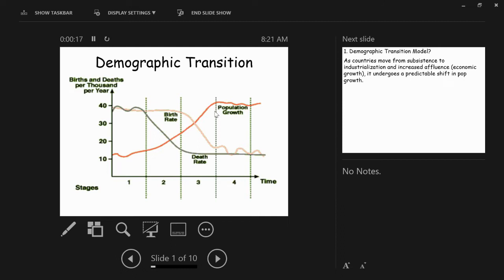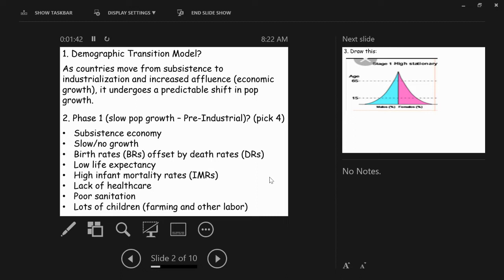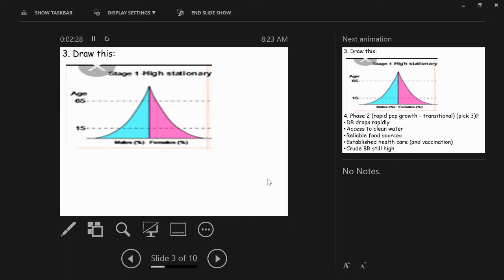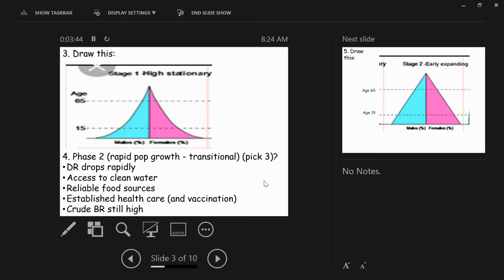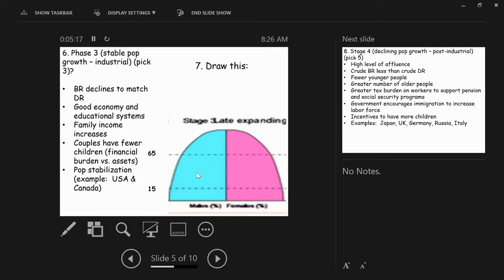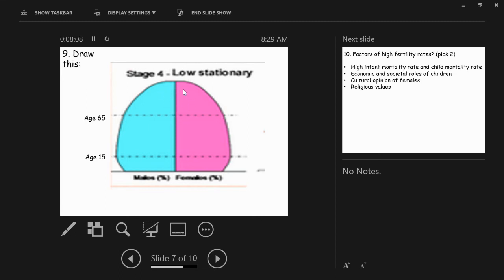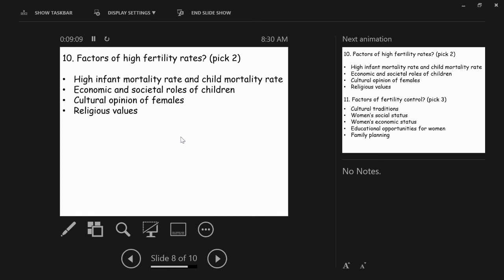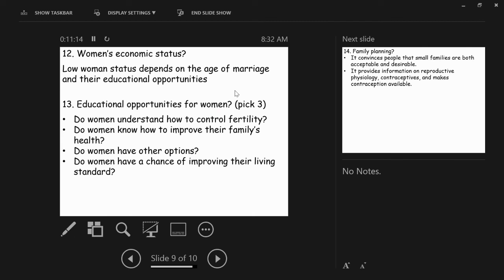'21 APES Demographic Transition Cls Nts